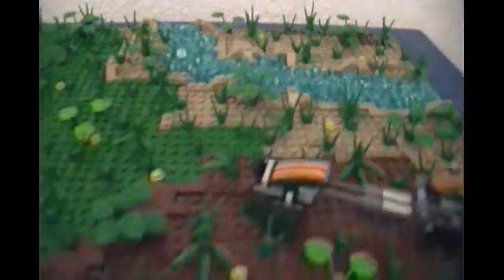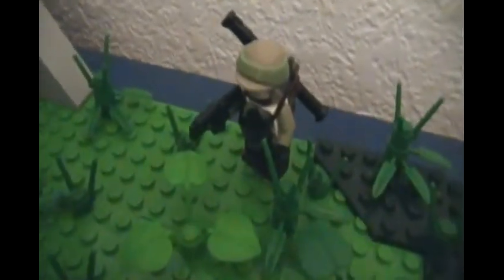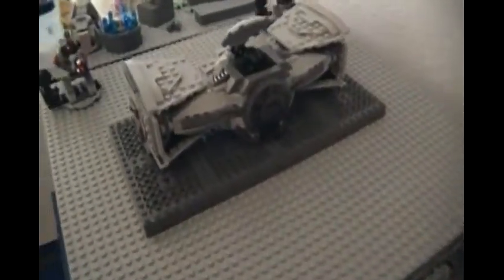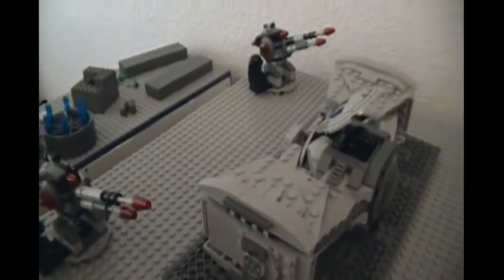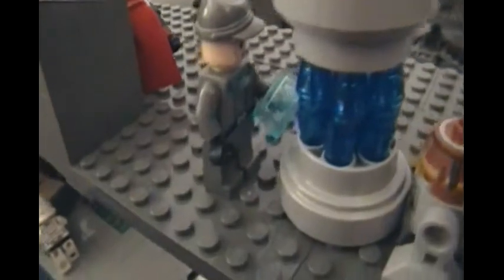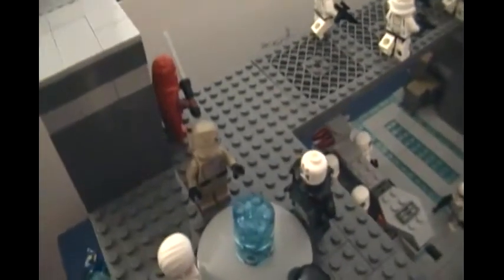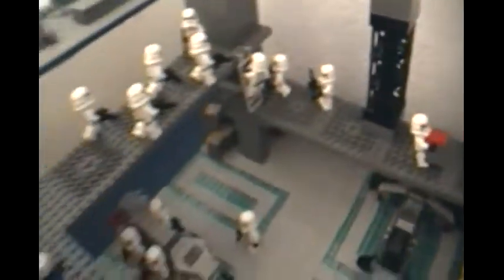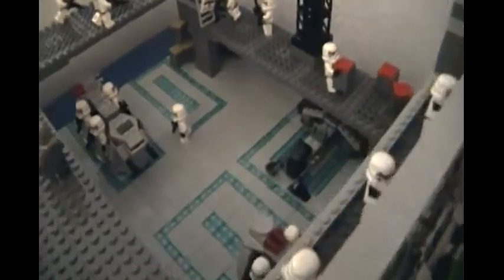Lego Star Wars - Storm Trooper Outpost on Naboo - MOC